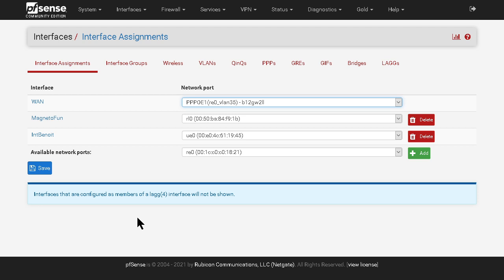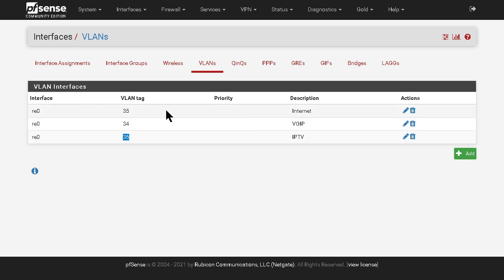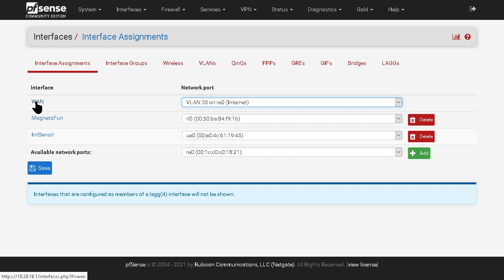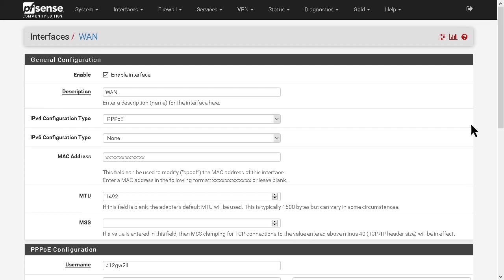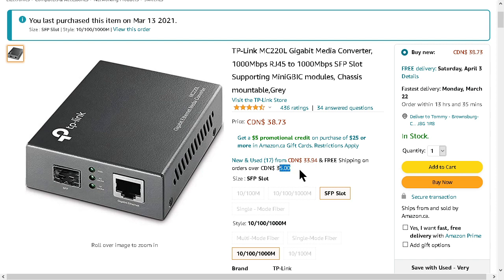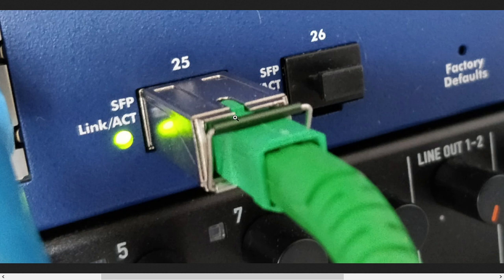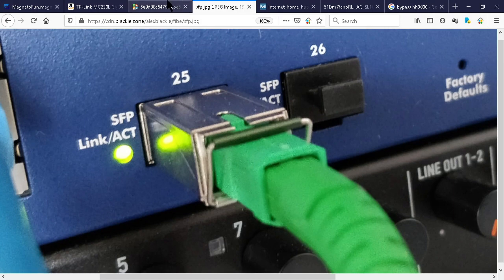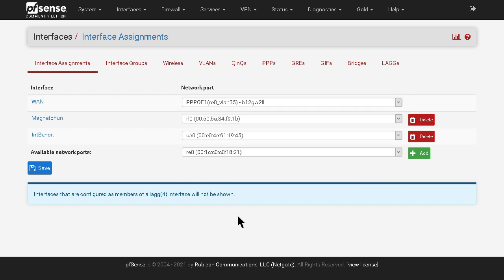PfSense FTTH Bell - Bypass HH3000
Bypass Bell Home Hub 3000 with ease!

Basically you need
TP-Link MC220L
or
XT-705A if you want to go up to 1.5gbps (i recommend using a box with sfp+ directly on it.)

Create Vlan 35, Assign WAN to vlan 35, configure Wan to PPPoE, set MTU to 1492, enter username and password, that's about it.
For voip and tv, you have to asign those two other vlans to another interface and wire them indempendently (i guess), I don't have those services.